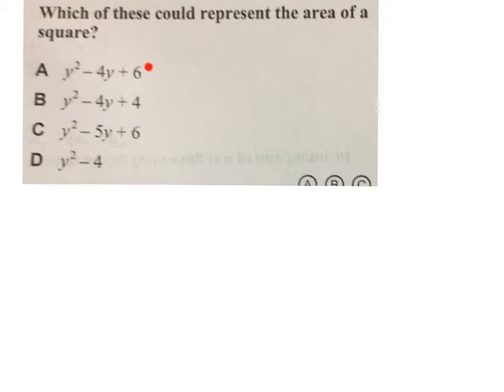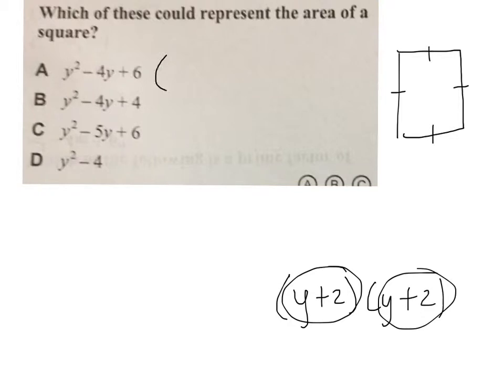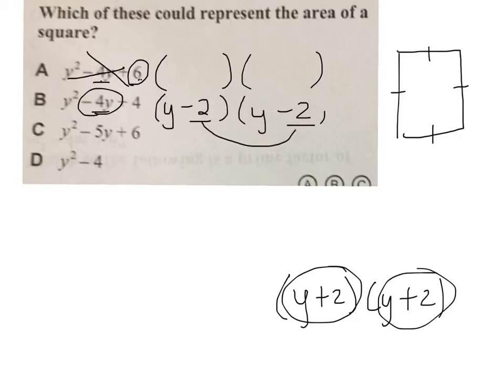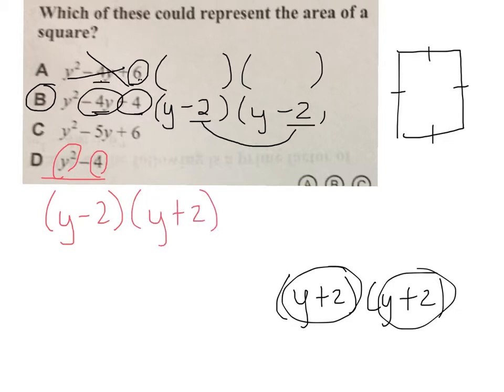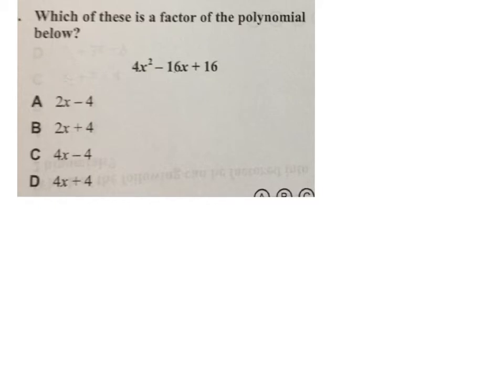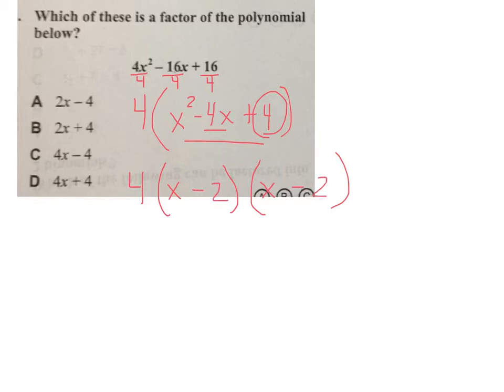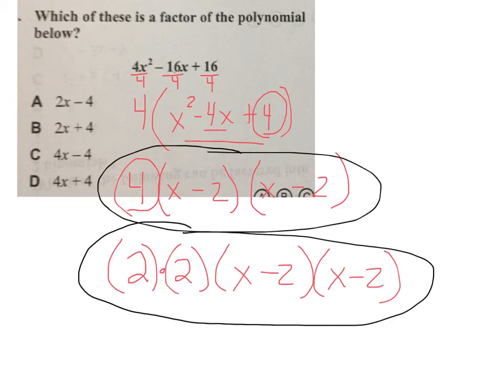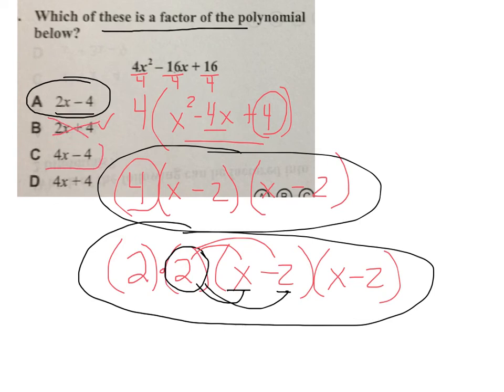Factoring Test Questions 3-4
Math Algebra